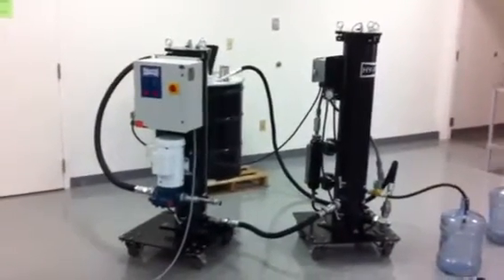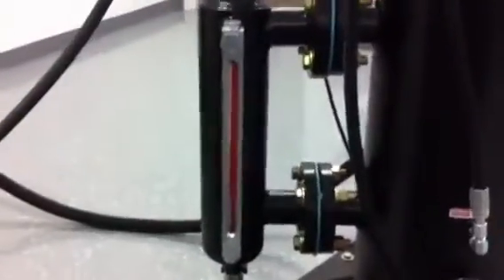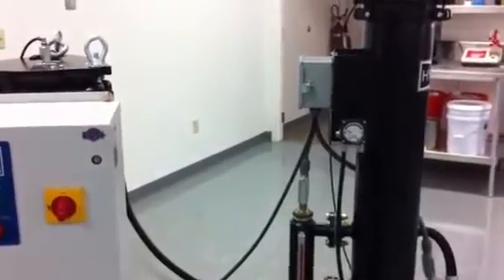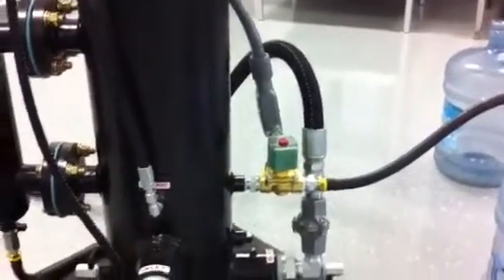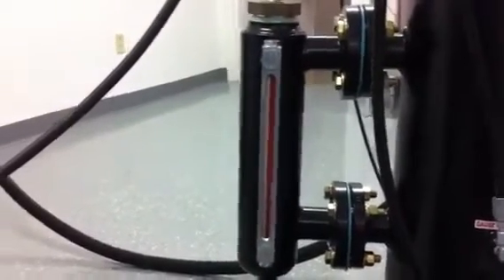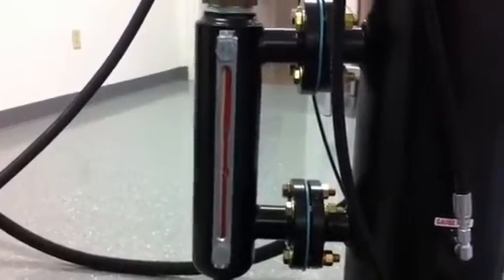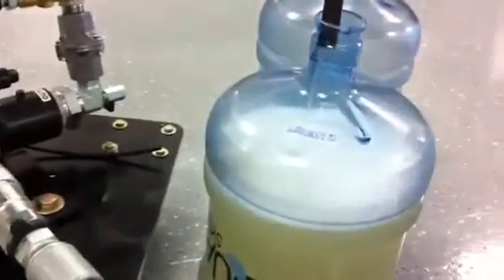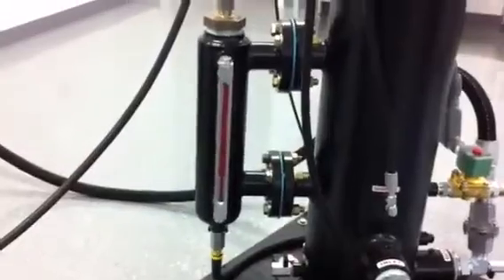Hy-Pro FCLCOD Marine | Donaldson Hy-Pro 2024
Diesel Fuel Conditioning

Take control of your systems.
FCLCOD filter carts are constructed to be powerful, dependable, and easy to use. Whether you’ve got multiple diesel reservoirs or need your filtration on the move, conditioning your fuels has never been easier. Add automatic water drain and your FCLCOD becomes a powerhouse that does the work for you.

Filtration starts with the filter(s).
FCLCOD combines high-efficiency single-pass particulate and water removal to ensure that your fuel is always in spec, eliminating premature injector failures and downtime. With DFE-rated particulate filters and 100% synthetic coalesce/separator elements that remove all free and emulsified water down to 50 ppm, your fuel rail and high-pressure injectors will be protected and running more efficiently than ever.

Never stops working.
Designed for 24/7 unattended operation, FCLCODs with auto water drain technologies, available electrically or mechanically powered, provide you with the safety and security to know your diesel is clean and dry even when you’re off the clock.
Unmatched on the move. Non-shredding wheels, optional off-road heavy duty tires and easy to maneuver cart design with ergonomic handle mean you get powerful filtration exactly when and where you need it.

FCLCOD
Diesel before-after Increase fuel efficiency, lower emissions.
Cleaner fuel runs more efficiently and with lower emissions, yielding better injector performance and life and can even lead to lower fuel usage which translates to bottom line profitability and a drastically lower environmental footprint. Monitor your fuel’s condition with properly positioned sample ports before the pre-filter and after the coalesce stage and always know how your filtration is performing.

Completely customizable.
Flexible dimension and process arrangement are available with every FCLCOD so you get the perfect contamination solution for your fuel delivery system. Even choose
from explosion proof models and color coordinate
to fit perfectly with your existing safety standards for the ultimate mobile system in diesel conditioning.